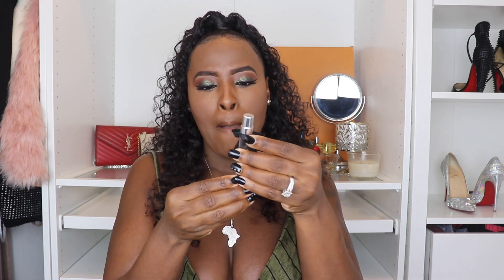Whats in my bag 2020